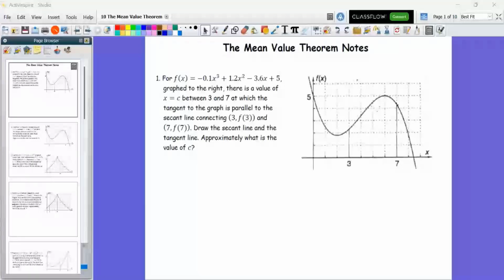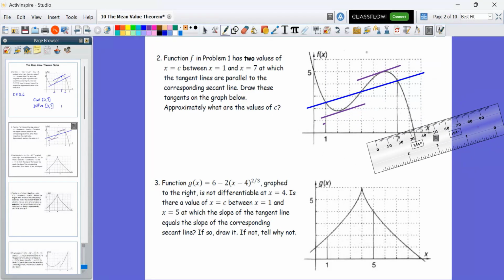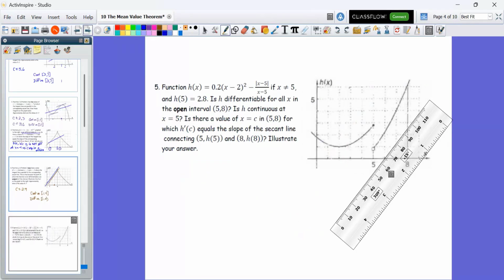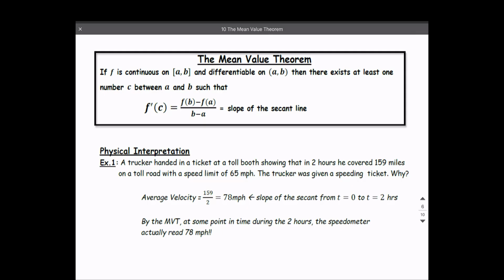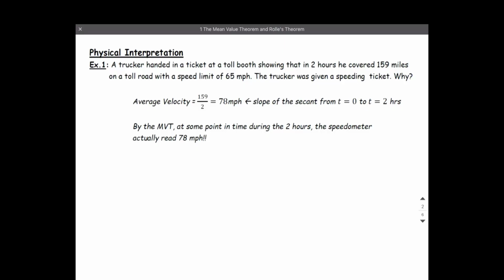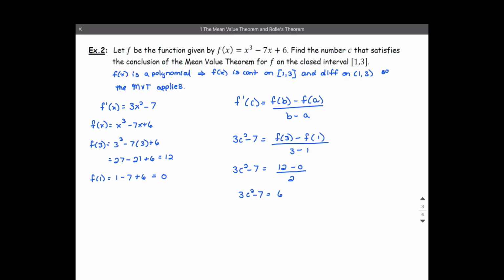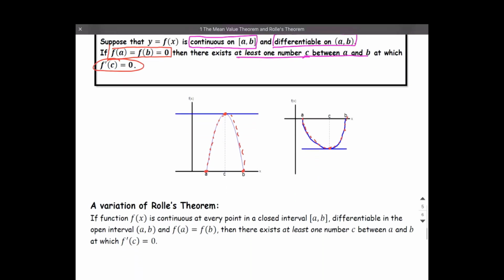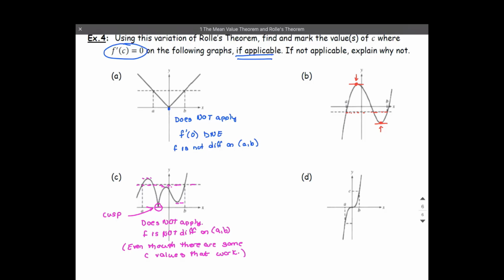10 The Mean Value Theorem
This video was developed for an AP Calculus course or first semester college clculus course. We will develop and apply the Mean Value Theorem. Then we will esplore Rolle's Theorem.